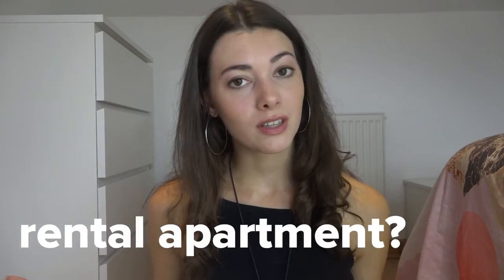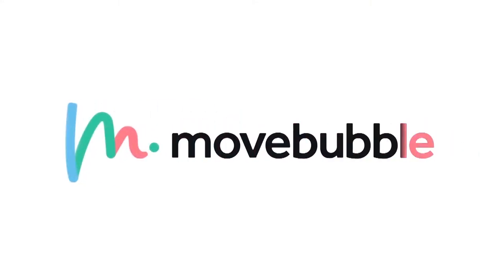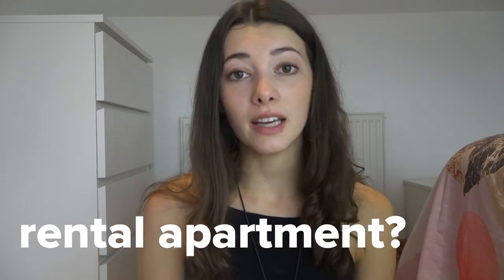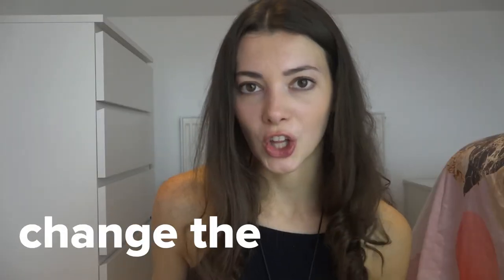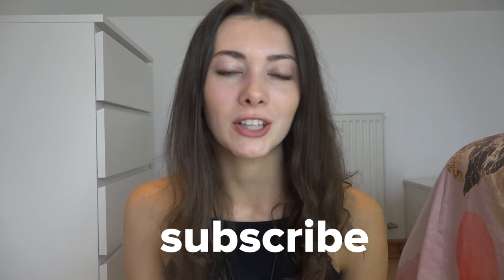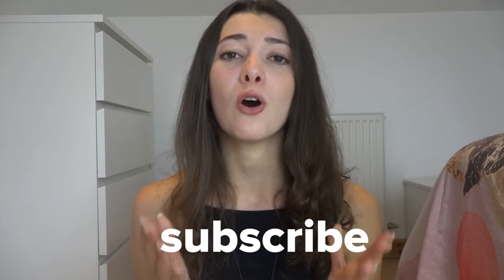Changing The Locks On Your Rental Home 🔑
For one reason or another, you might find yourself considering changing the locks at your rental home. But how exactly does the process work?
Well, you've come to the right place. In this guide, we're bringing you everything you need to know about locks and your rental property! 😊

If you haven't already, why not check out the full Movebubble app